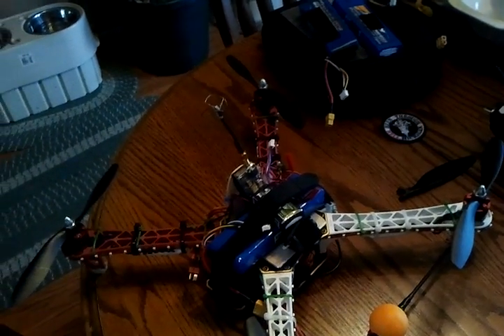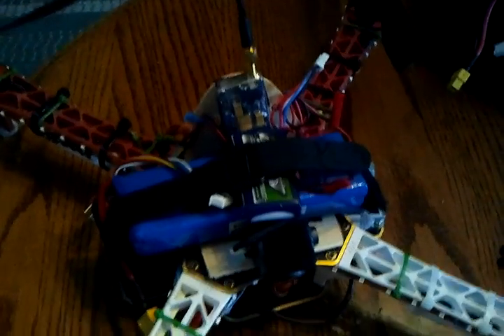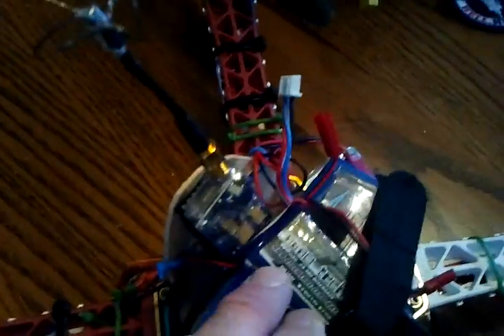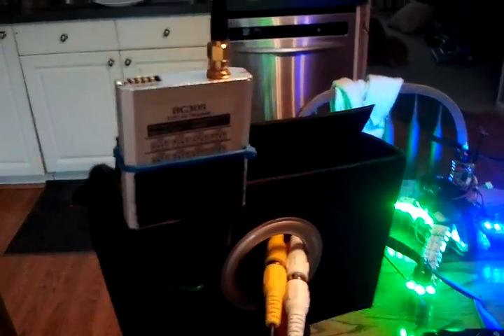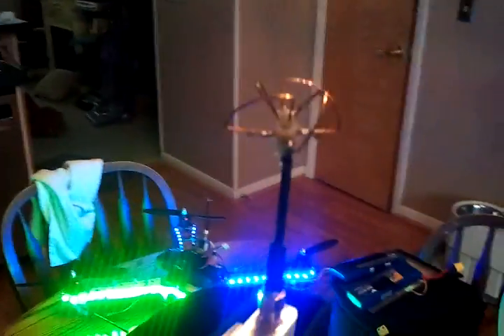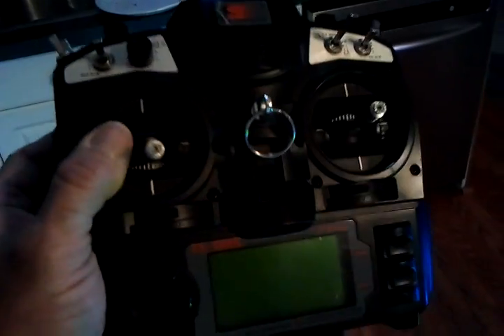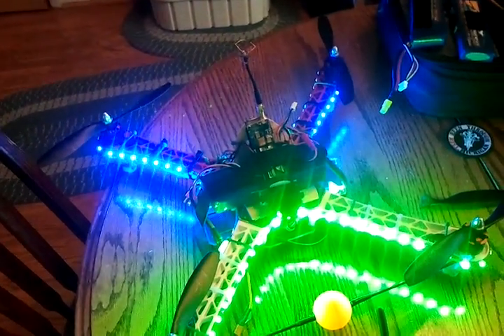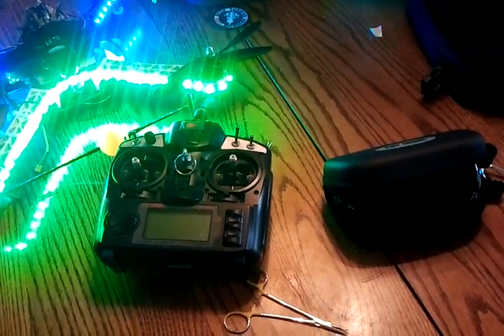Quad f450 and ground station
F450 DJI Naza fpv light kit RC